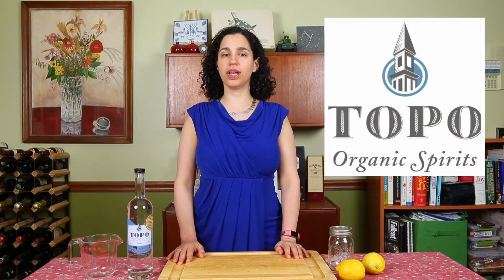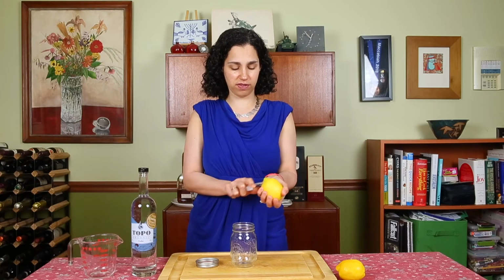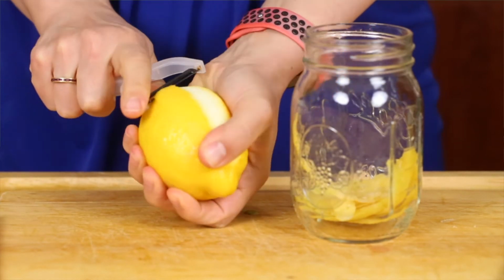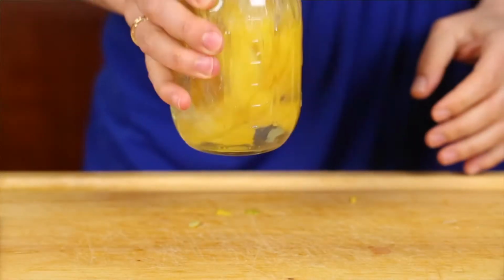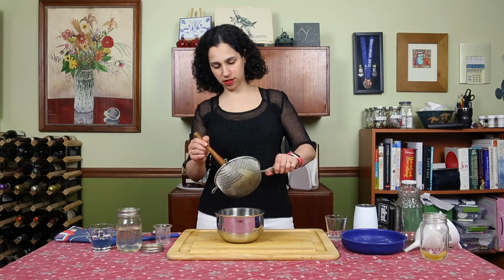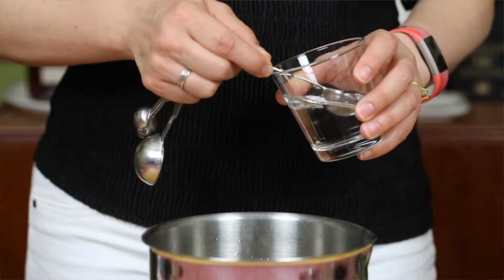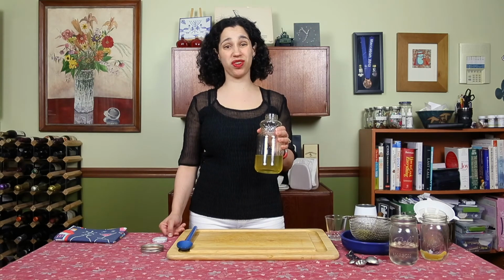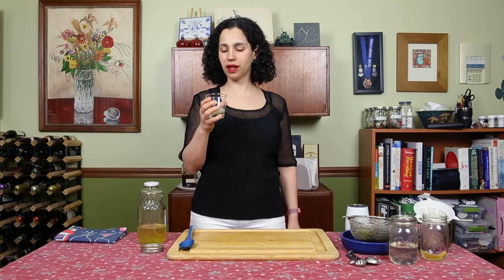How to make Limoncello, your first step toward the perfect Lemon Drop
This is an easy homemade liqueur to make that is packed full of lemony goodness! Limoncello is great served on the rocks or as an essential component of the Lemon Drop cocktail. We modified a recipe from the 12 Bottle Bar. Please note that their recipe used 100 proof vodka. We used 80 proof vodka and adjusted the amount of water accordingly. Also, this recipe can easily be doubled or quadrupled depending on how much limoncello you want to make!

Recipe

Servings: Makes about 375 mLs of liqueur
TIME: 15 minutes + a week for the vodka to infuse

2 Lemons
1 cup TOPO Vodka
3 oz. simple syrup
3 tsp. water

Use a vegetable peeler to zest the lemons. Place the zest in a Mason jar and add the vodka. Seal the jar and let the mixture infuse at room temperature, shaking it daily for 7 to 10 days. Strain the vodka through a colander, gently pressing the zest to release all the liquid. Discard the solids. Add the simple syrup and water and stir to combine. Using a funnel, transfer the mixture to a clean, dry bottle. Store in the refrigerator and enjoy!

Time Stamps
0:00 Intro
0:27 Overview
0:49  Limoncello Recipe
1:00 Part I
3:19 Part II
6:57 Tasting Notes
7:23 Drinking with Suzanne
7:55 Final Thoughts

Inspiration for Limoncello ---
The 12 Bottle Bar by David Solmonson & Lesley Jacobs Solmonson

What we used to make this drink
TOPO Organic Vodka

What we used to make this video
Part I
Camera: Canon EOS 1Dx
Microphone: Rode VideoMicro
Preamp: Zoom H1n
Attenuation Cable: None
Digital Audio Recorder: Canon Zoom H1n
Editing: Apple iMove 10
Additional title:  Apple Keynote 10

Part II
Microphone: Rode VideoMicro
Preamp: Zoom H1n
Attenuation Cable: Sescom LN2MIC-ZMH4-MON
Digital Audio Recorder: Canon EOS 1Dx

“44th Street” (iMovie stock audio)
"The Lounge" by David Renda*